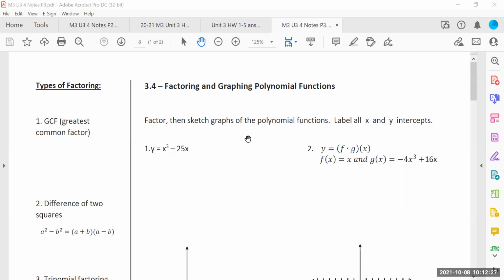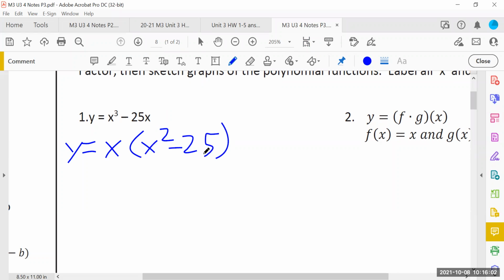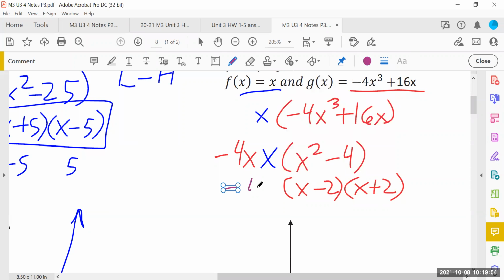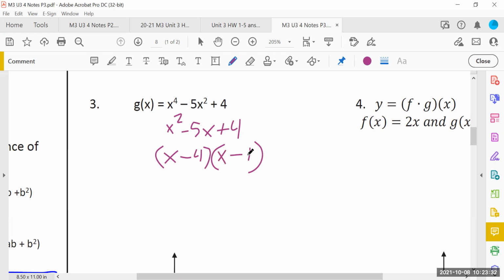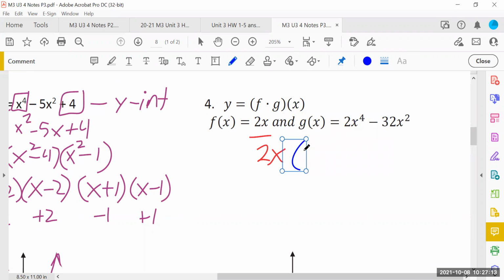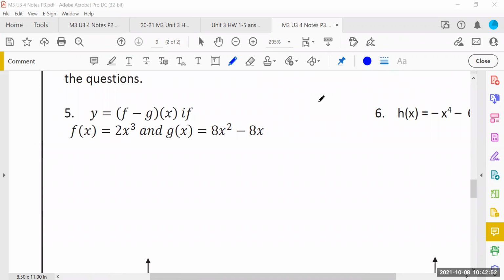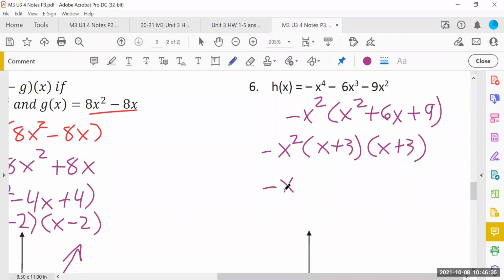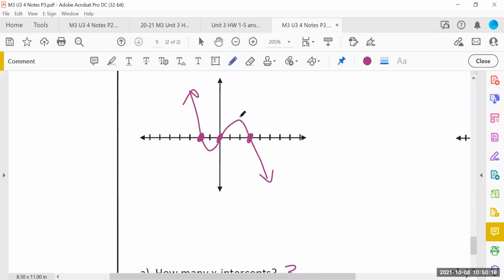M3 U3 4 Factoring and Graphing Polynomials